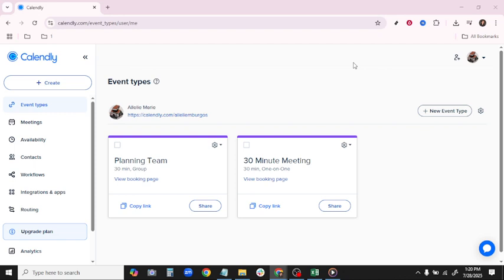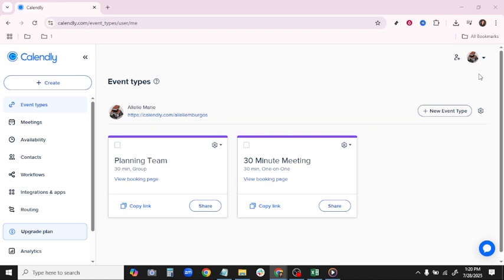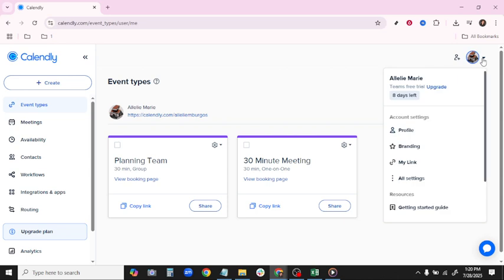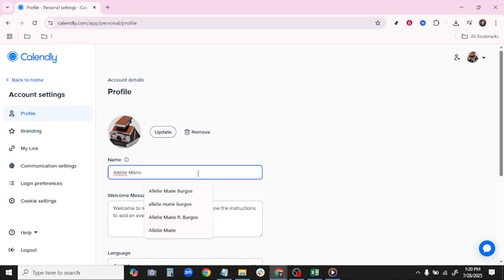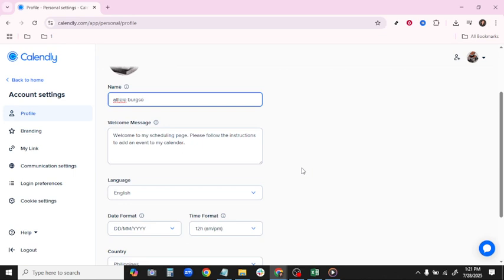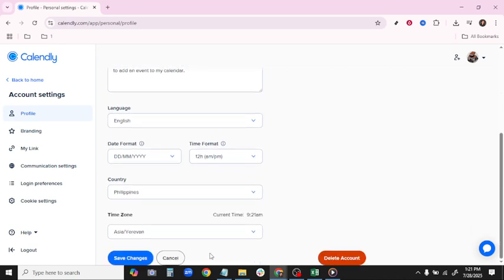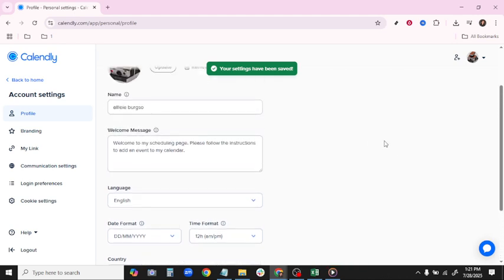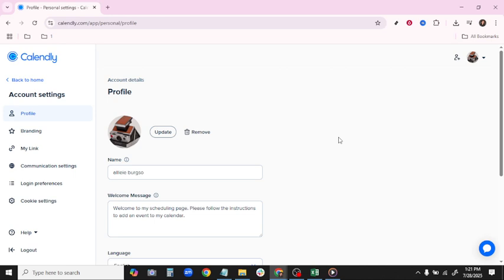How to Change Calendly Name Full 2025 Guide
Update your name on Calendly to reflect your personal brand or professional info. This 2025 tutorial walks you through the name-changing process fast and easy!
Learn how to change your name on Calendly with this simple tutorial. This full guide will walk you through the process step by step, so you can easily update your profile. Whether you're rebranding or just making a small change, this Calendly tutorial makes it easy to update your information.